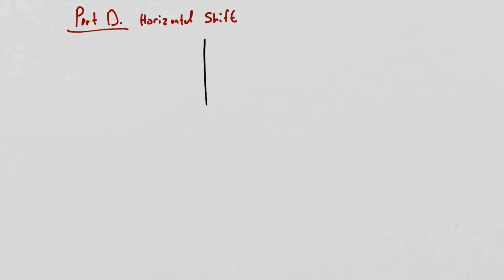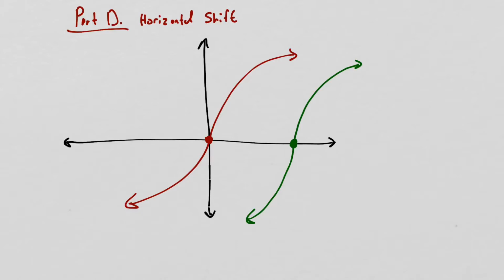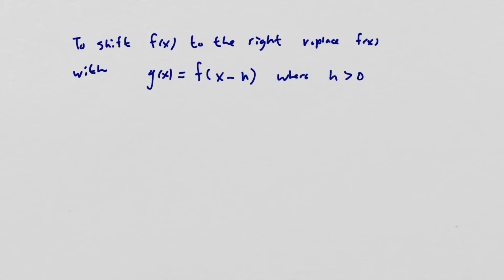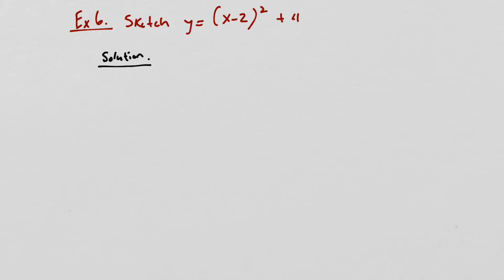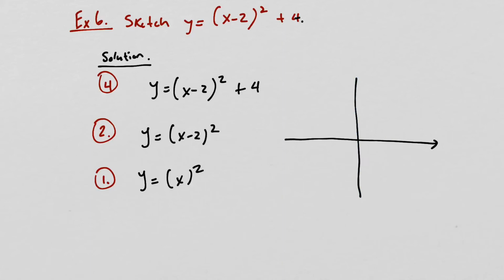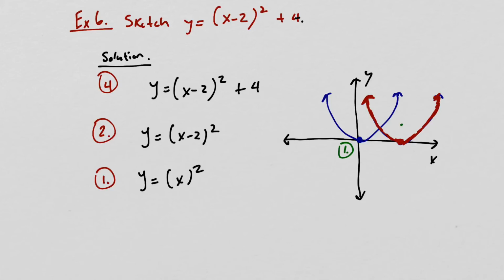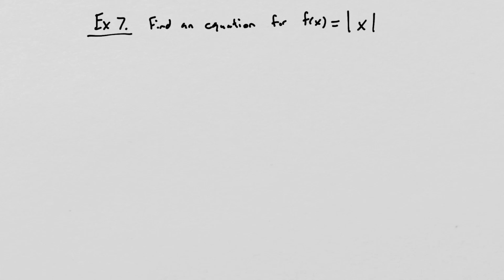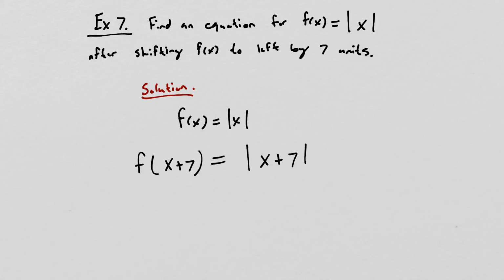Section 3.5 - Part D.